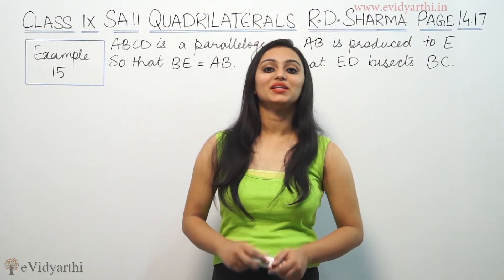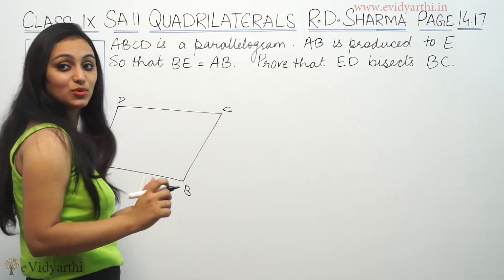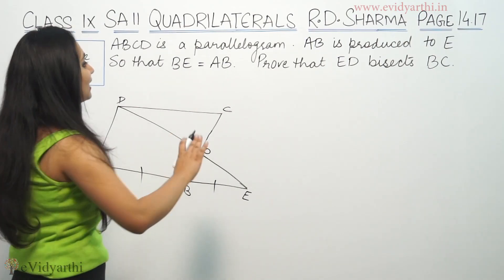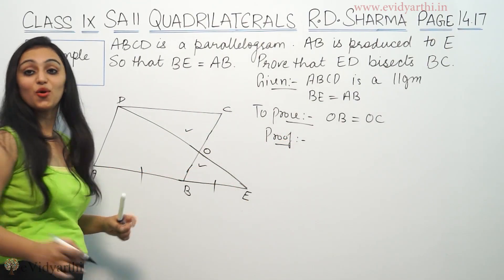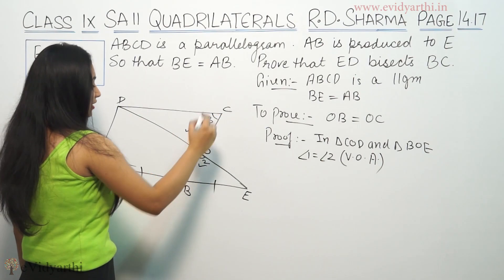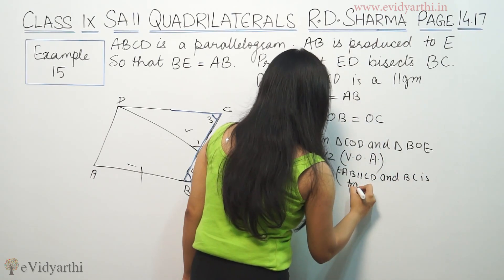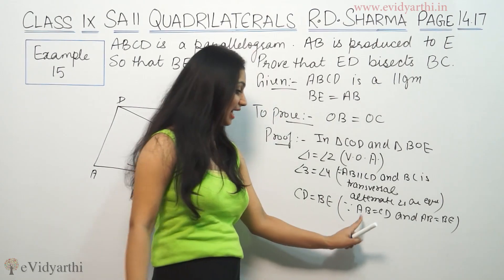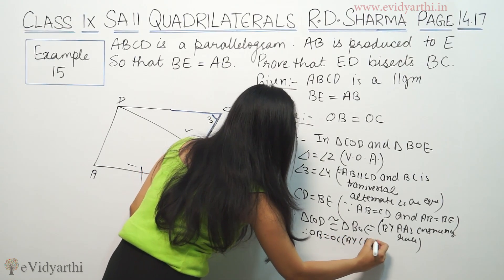Example 15, Page No.14.17 - Quadrilaterals (R.D. Sharma Maths Class 9th)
Quadrilaterals - Solution for Class 9th mathematics, NCERT & R.D Sharma solutions for Class 9th Maths. Get Textbook solutions for maths from evidyarthi.in